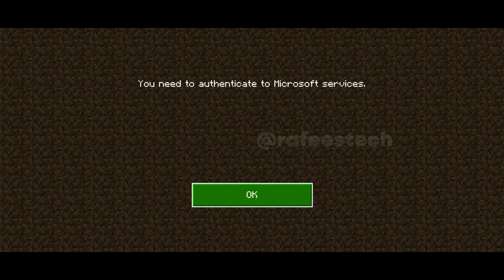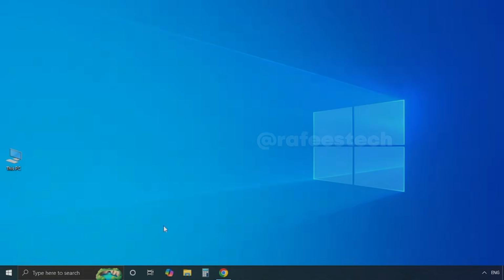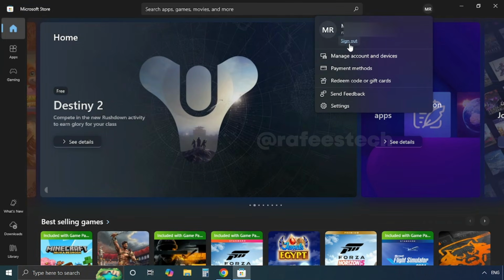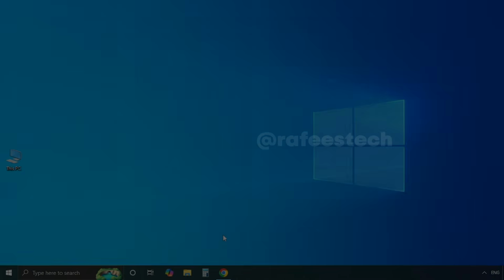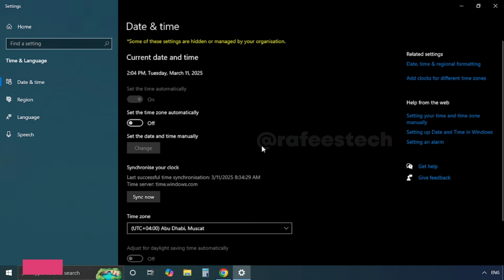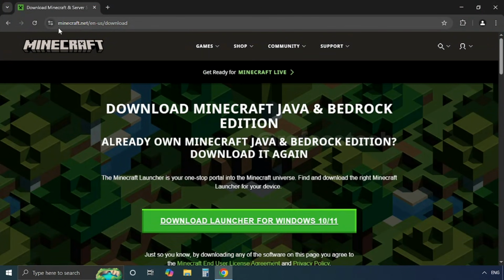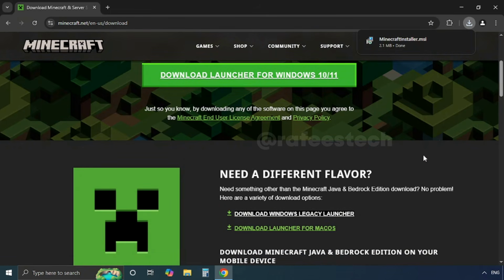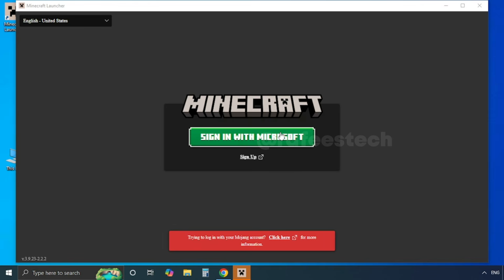Can't Authenticate to Microsoft in Minecraft? Watch This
This is tutorial for How to fix Minecraft Error ‘You need to authenticate to Microsoft services’

Minecraft,
How to fix Minecraft Authentication Problem,
You Need to Authenticate to Microsoft Services,